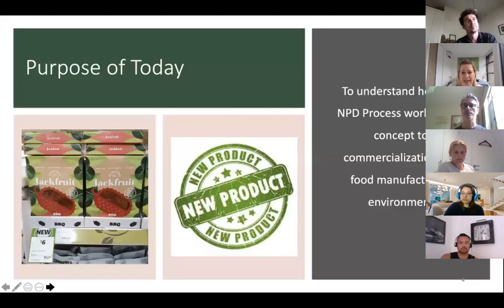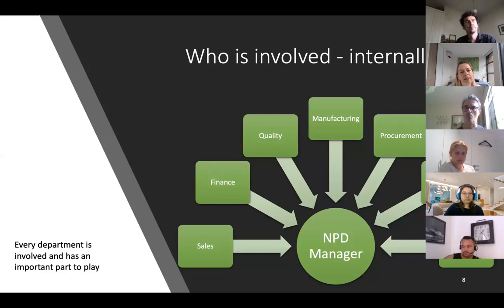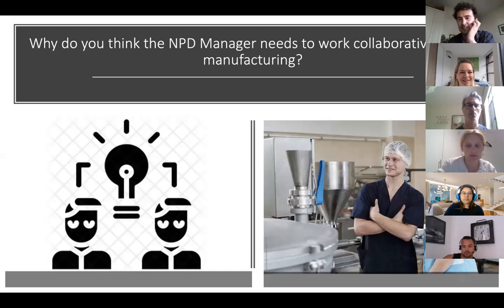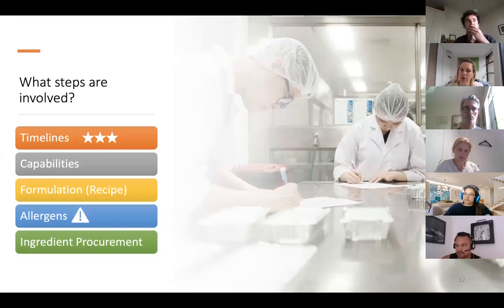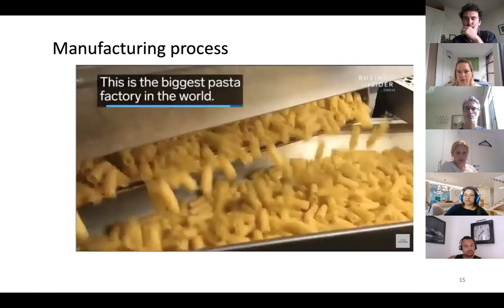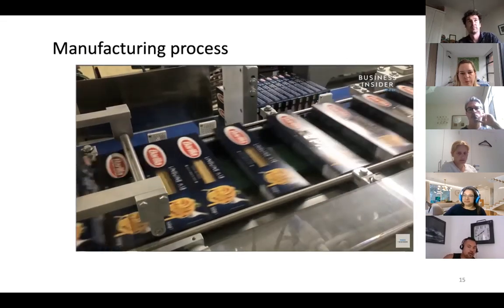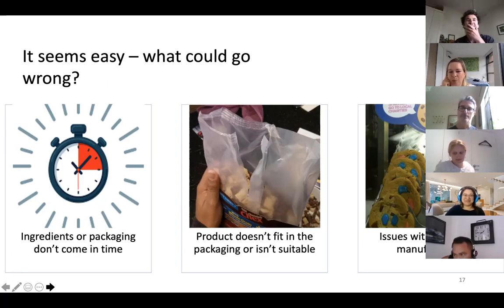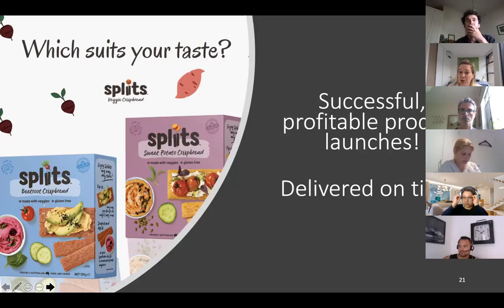Lorelei Welsh Task 3 Presentation 2 Recording